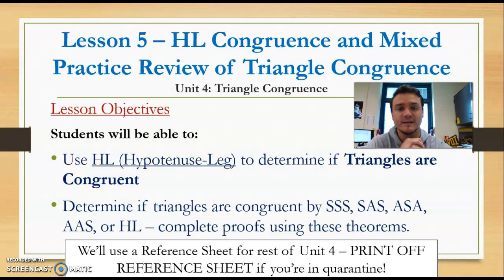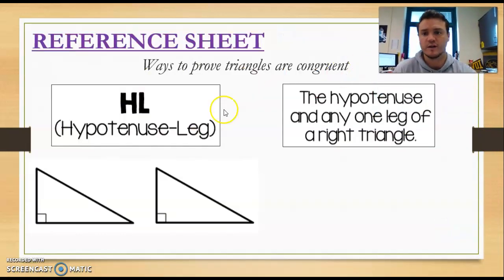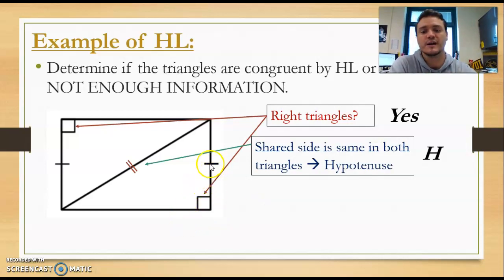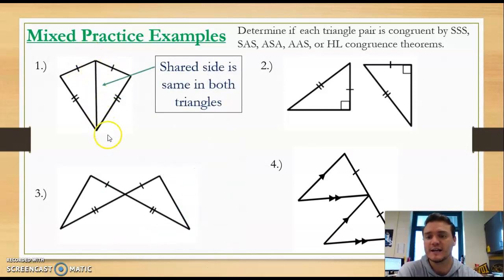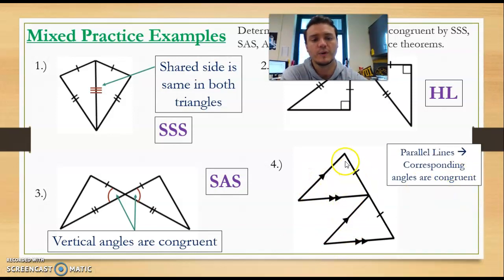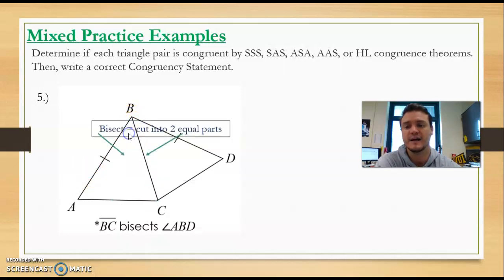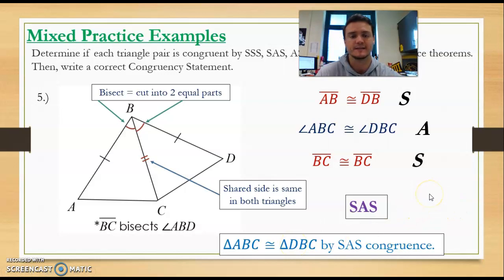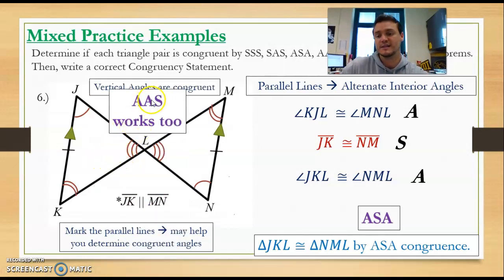U4, Lesson 5 - HL congruence & Mixed Practice